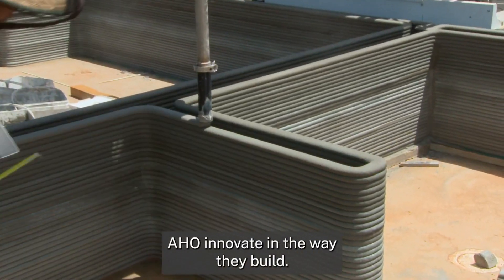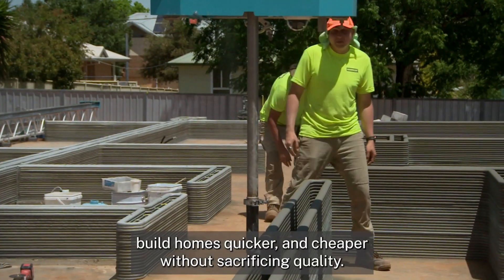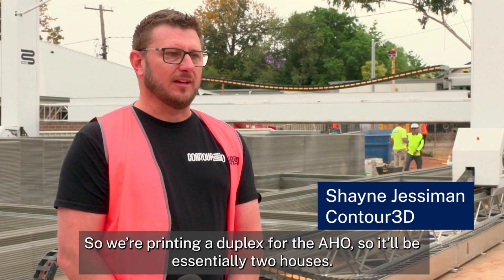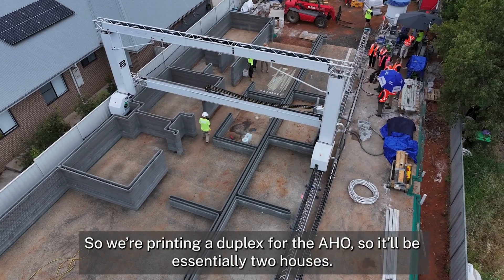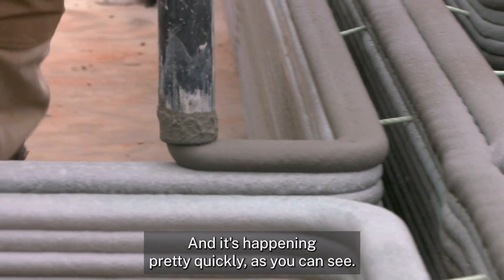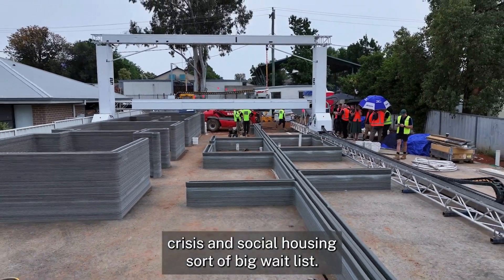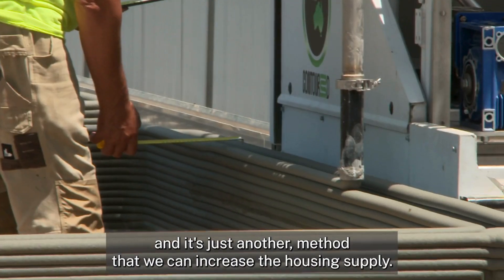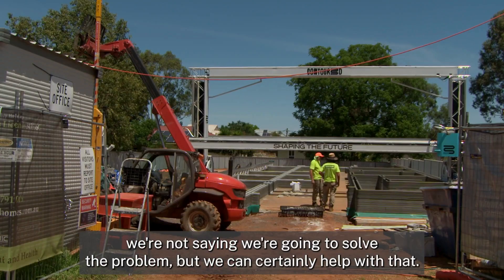The first social and affordable housing project has commenced in NSW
Our latest project, led by the Australian Aboriginal Housing Office, has begun, delivering Australia's first 3D-printed social housing project.

This development is the beginning of the reinvention of how we see social housing. This duplex not only looks at the speed and efficiencies but also the livability and longevity of social and affordable housing. 3D concrete printing can reduce costs and cut construction time in half, delivering more homes sooner for those who need them.

Indigenous company Aboriginal Sustainable Homes (ASH Group), alongside our customer, Crete-Tech, is developing the site to build homes for the Indigenous community. The 3D-printed houses will soon provide Aboriginal Housing Office (AHO) tenants with a safe and secure place to call home.

Video Credit: Homes NSW